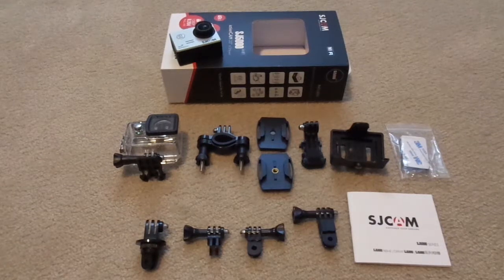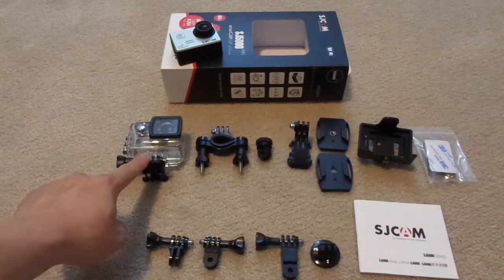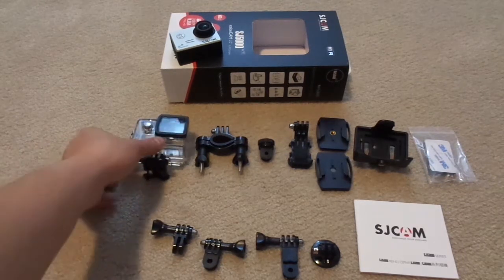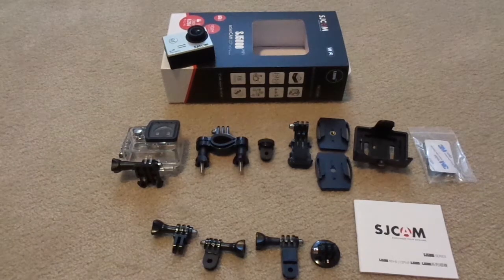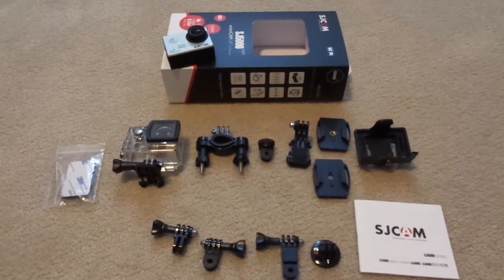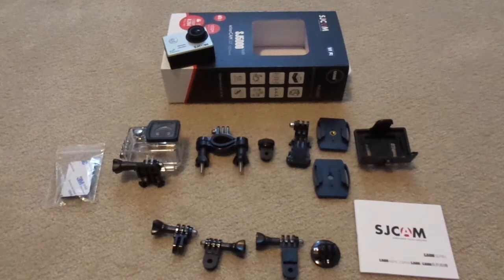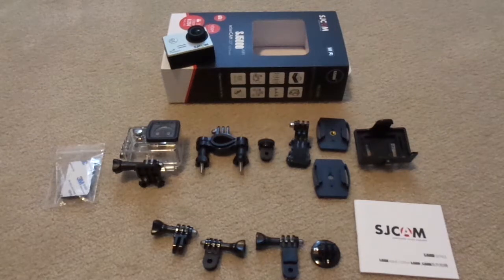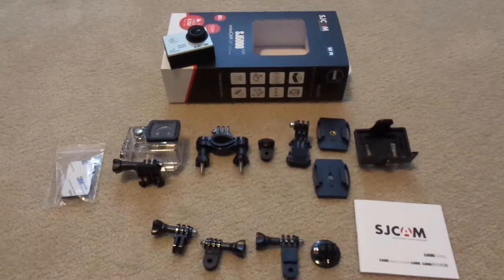SJCAM SJ5000 Action camera full review